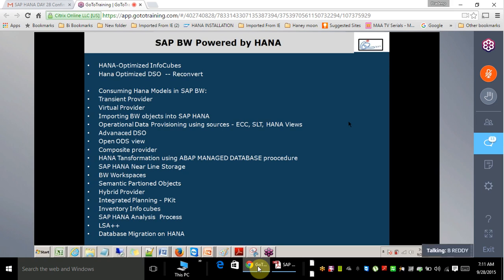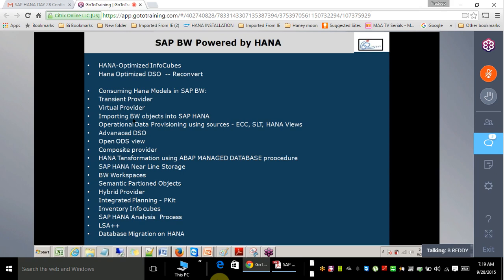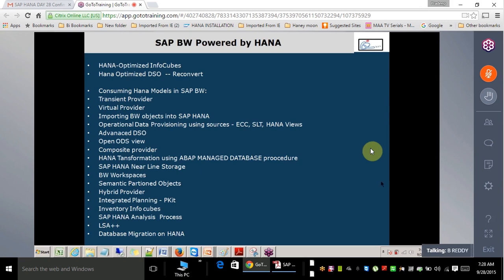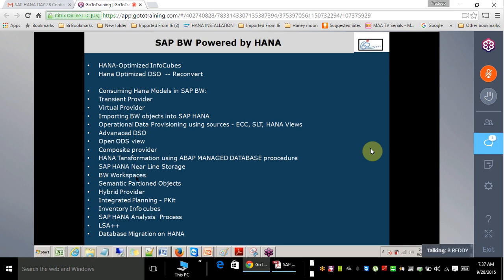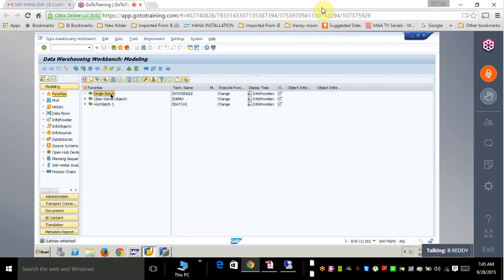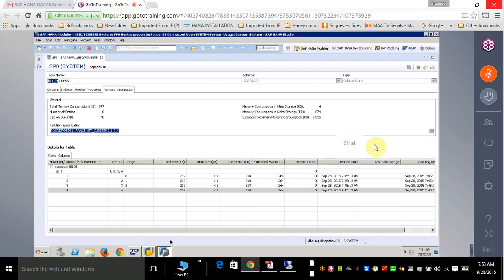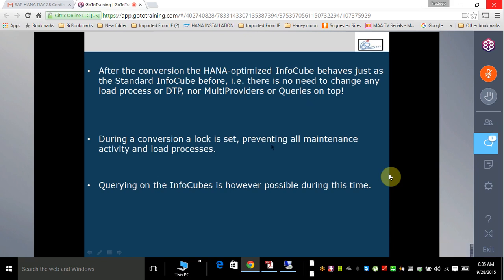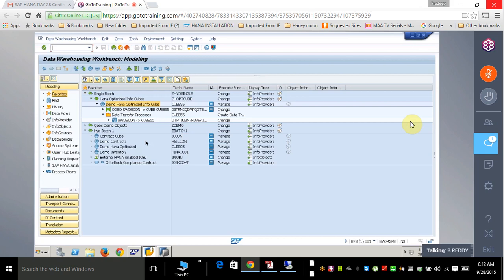BW HANA FEATURES AND OPTIMIZED INFO CUBE1